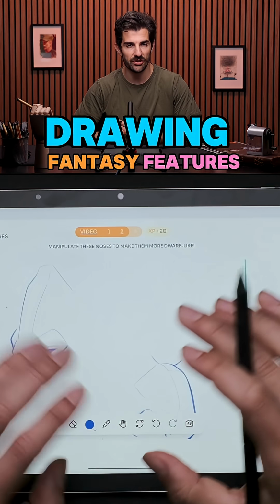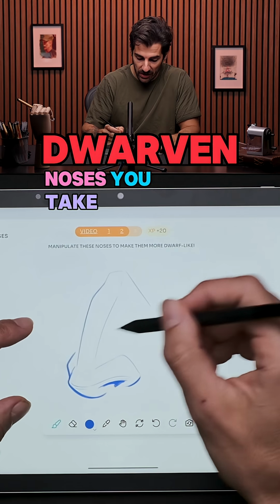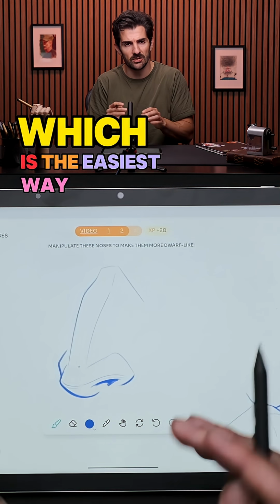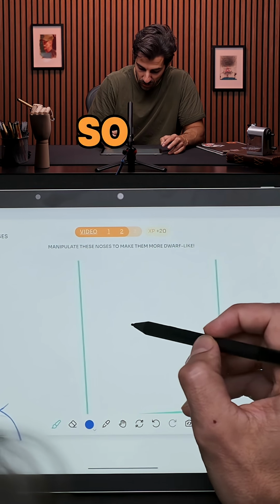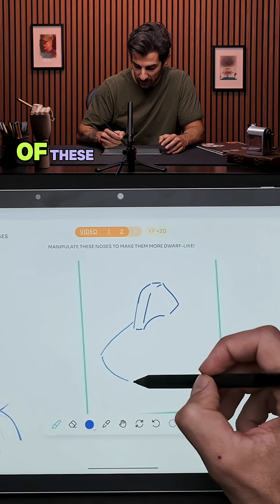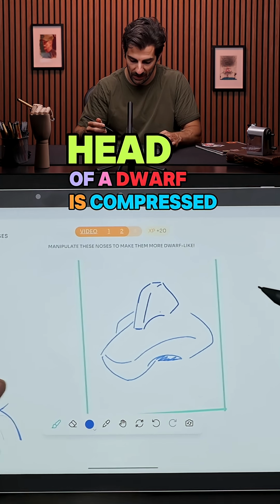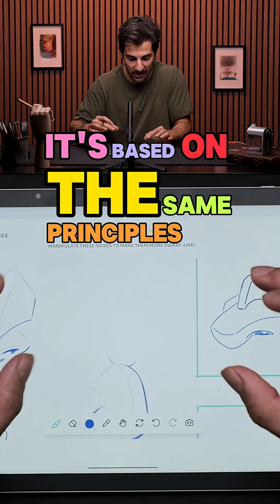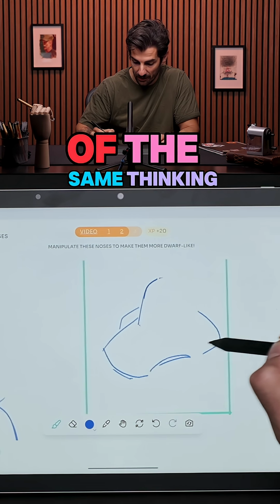Drawing fantasy is easier this way!